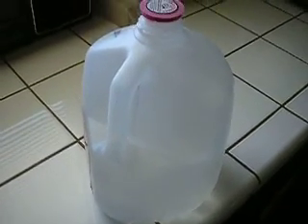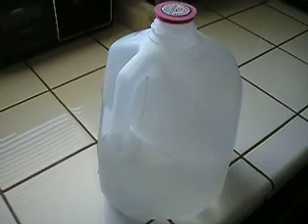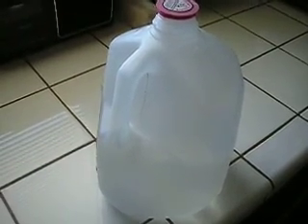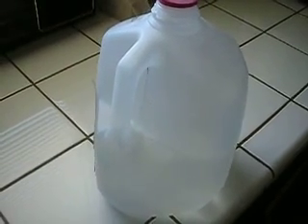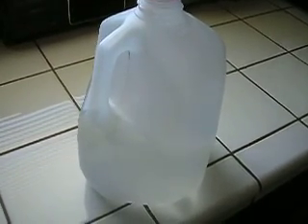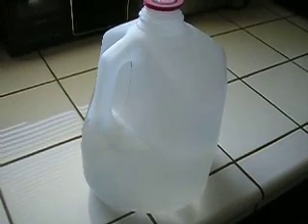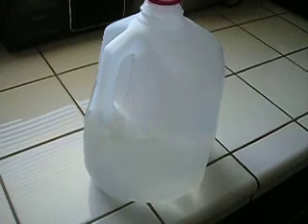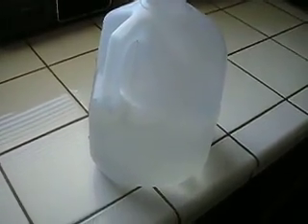using your refrigerator as an icebox = frozen water jugs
fill 3 empty milk jugs half full with water/ fur expansion, put one in the freezer, one in the the frigerator and one outside to freeze. ice lasts a few days. having a frozen milk jug in your freezer year round makes yr freezer more efficient ive heard